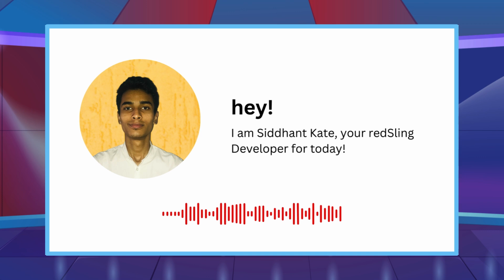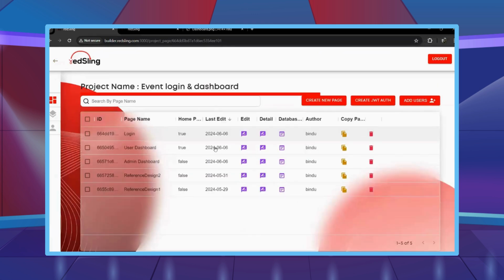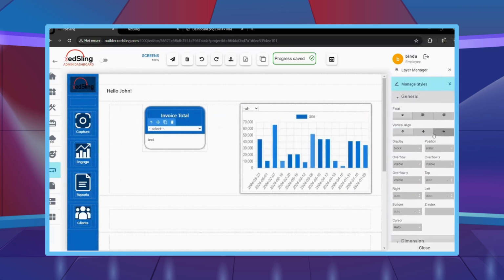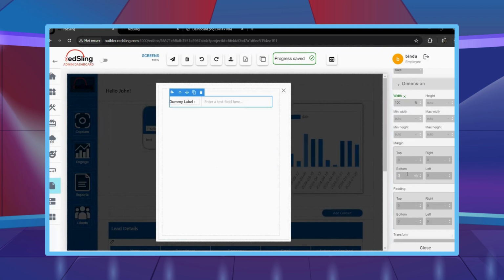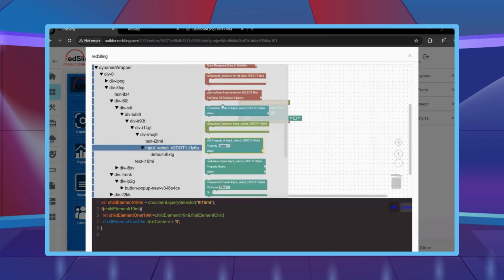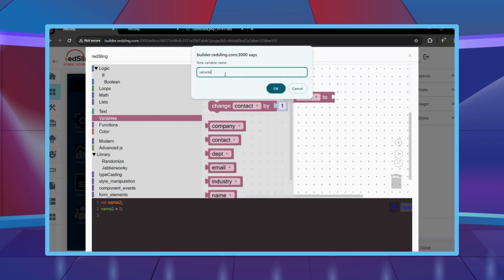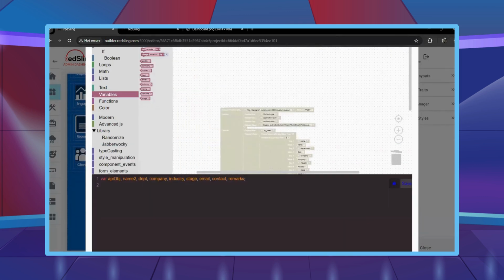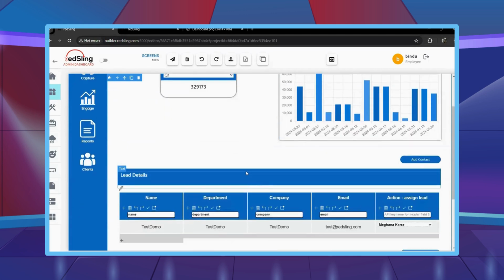Building a Lead Management System Dashboard in 30 Minutes on redSling | No-Code App Development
Have you seen redSling in action? If not, then here it is. Watch this video as one of our developers builds a Lead Management System Dashboard from scratch on redSling within just 30 minutes.